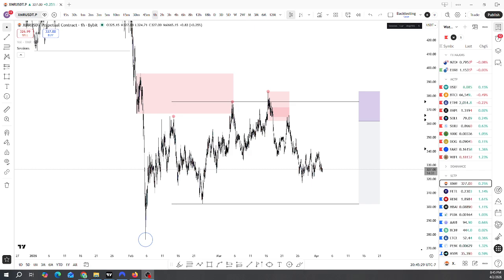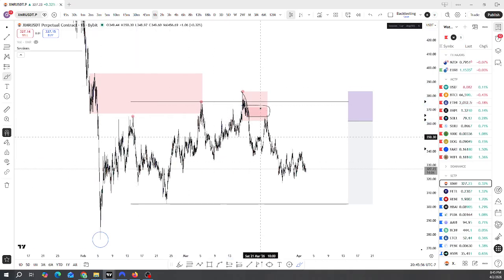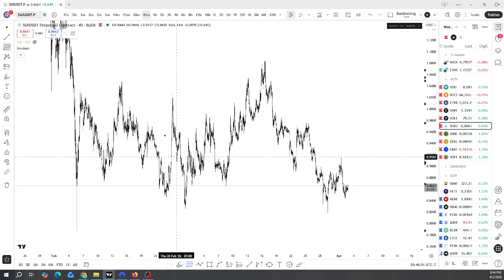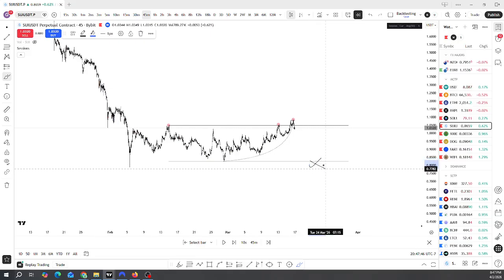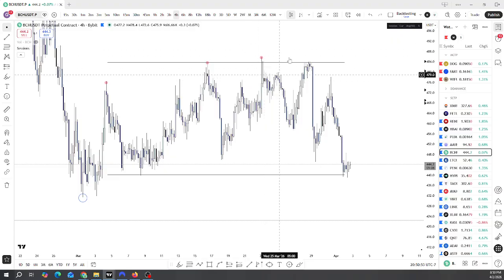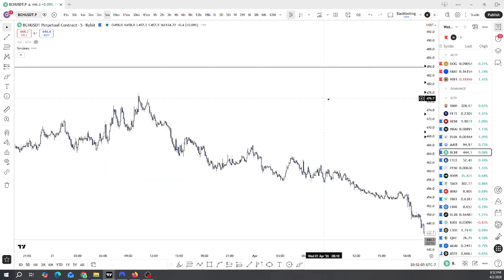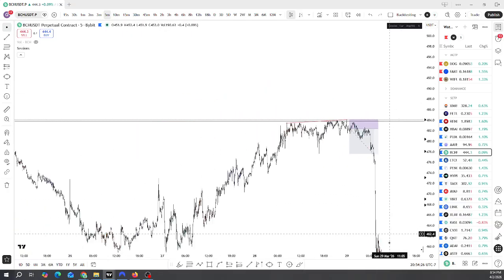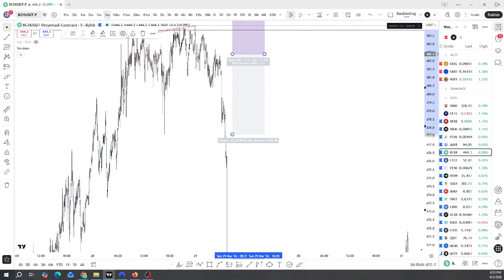BCH XMR Post Trade Analysis (2026-04-02)